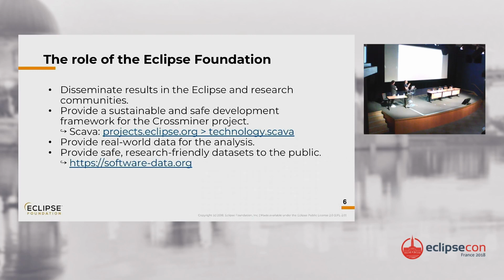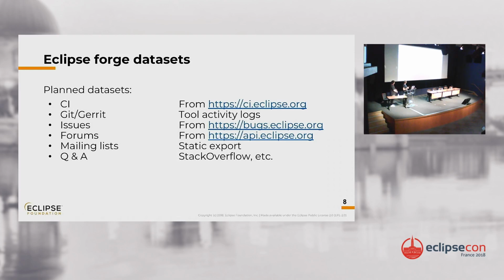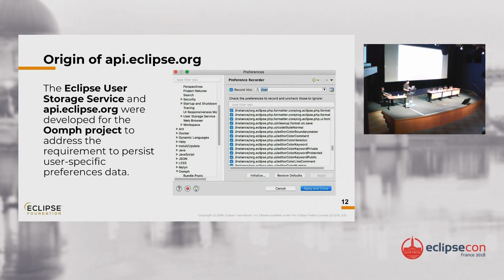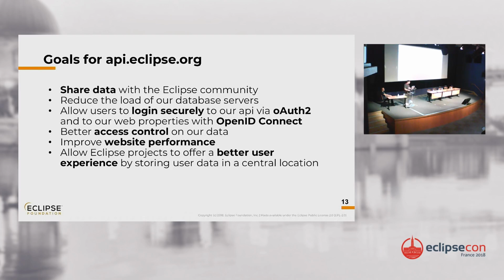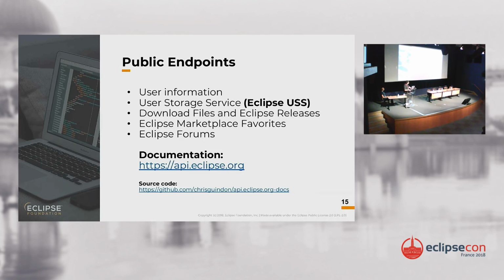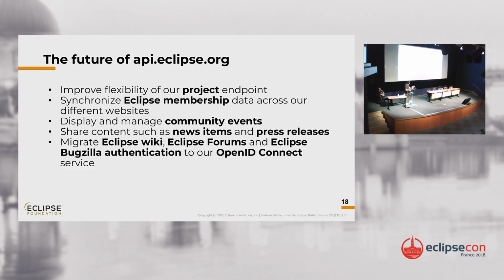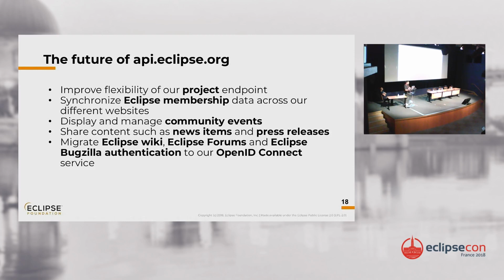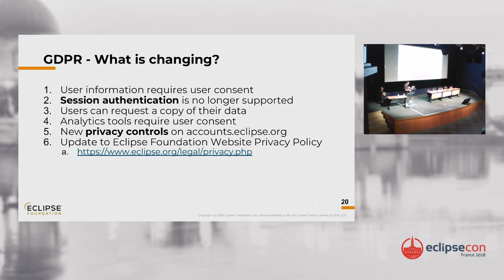Open Data at Eclipse: the Crossminer Project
Speaker(s):
Boris Baldassari (Castalia Solutions)
Christopher Guindon (The Eclipse Foundation)

Crossminer is a EU-funded research project that aims to enable the monitoring, in-depth analysis and evidence-based selection of open source components, and to facilitate knowledge extraction from large open-source software repositories. As a partner of the project, the Eclipse Foundation is developing API endpoints and facilities to extract important amounts of data from the forge and make it available to the public, for the research community and the public at large.

During this session we will present the current development of the API, and the infrastructure setup to host this new open data repository. Join us to learn about the type and scope of data exported, how to make use of it, get cool insights about project's activity and health, and get nice dashboards and figures.